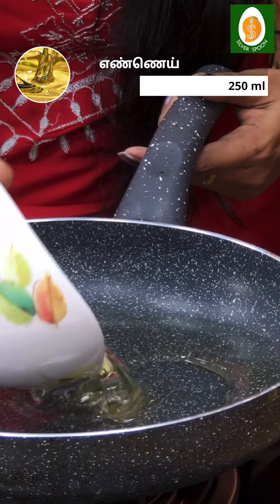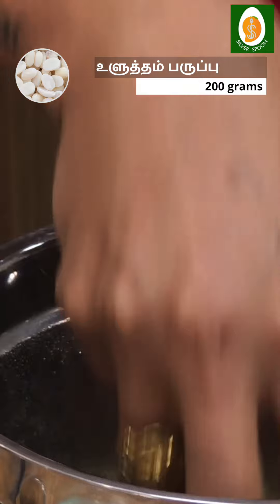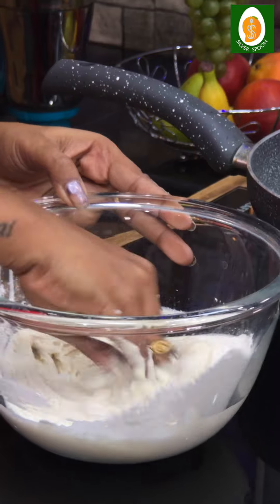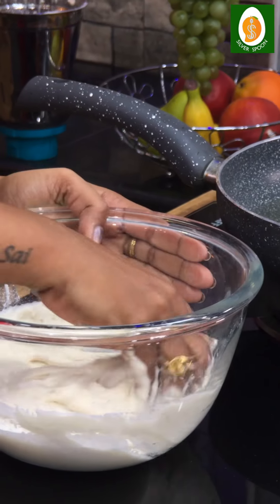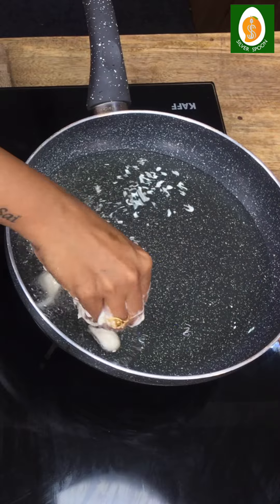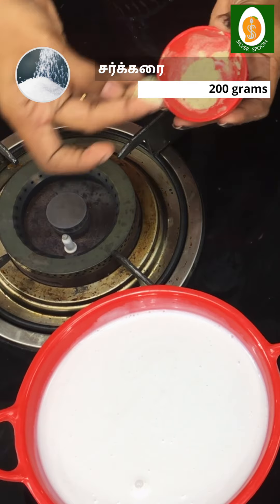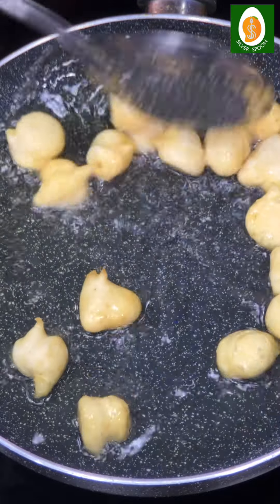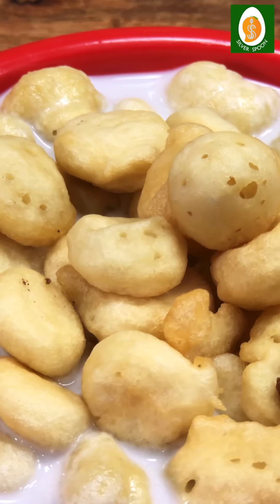பால் பணியாரம்-பாரம்பரிய முறையில் தயாரிக்கலாம் | Silver Spoon Sweets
Paal Paniyaram is a very popular delicacy from Chettinad cuisine
Paal Paniyaram is a sweet dish made with urad dal & Rice batter.
Urdal improves digestion as it is filled with fibres.
Soaking with coconut milk, makes it a heavenly sweet.